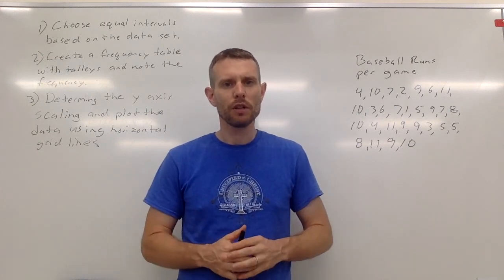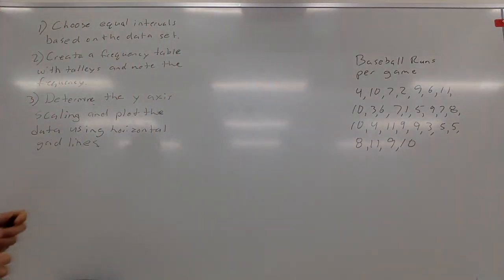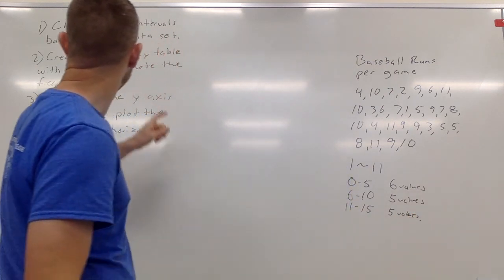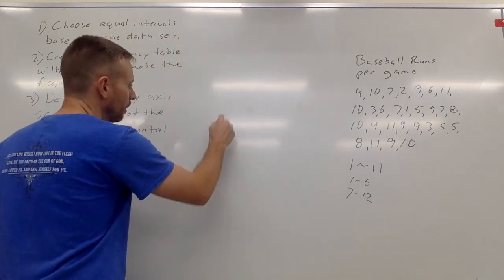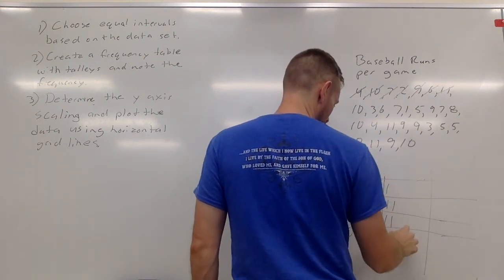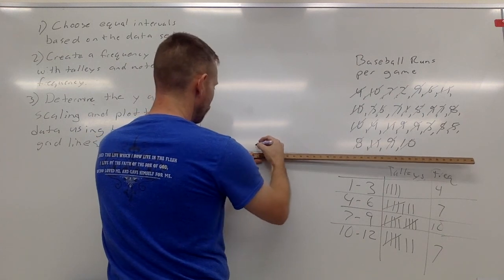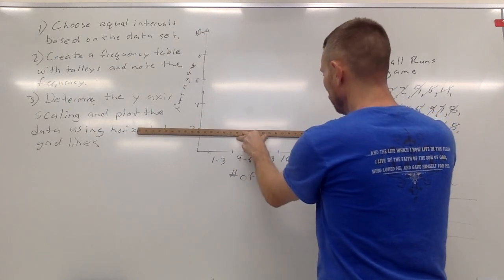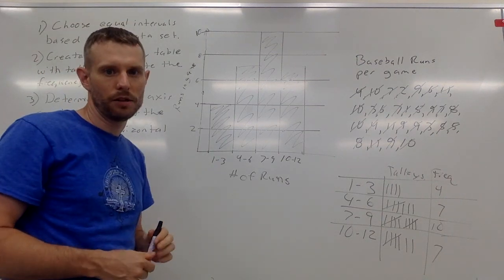Frequency Tables and Histograms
Here I go over making frequency tables and histograms and when you would use them.